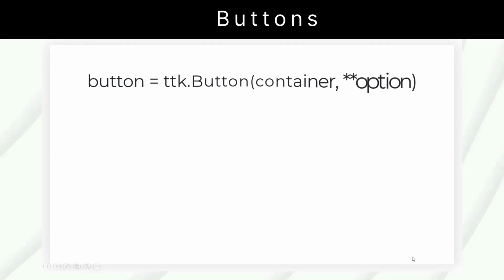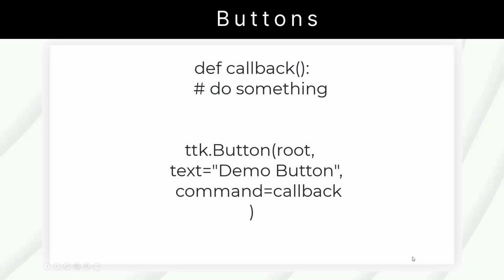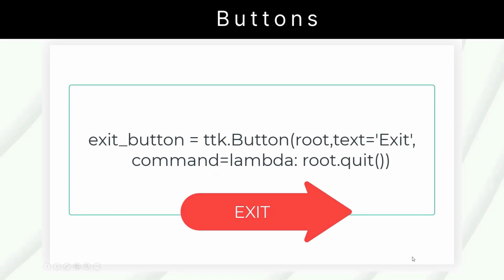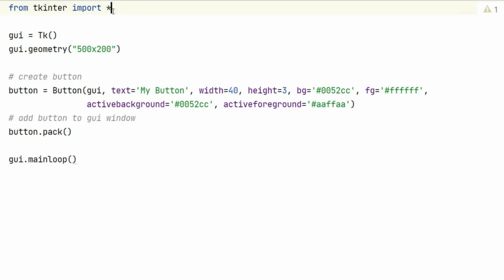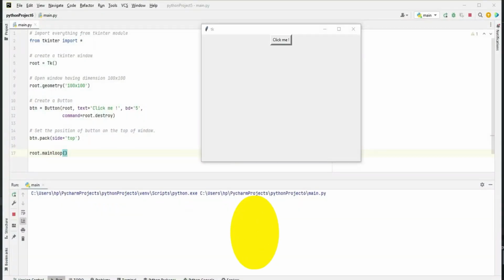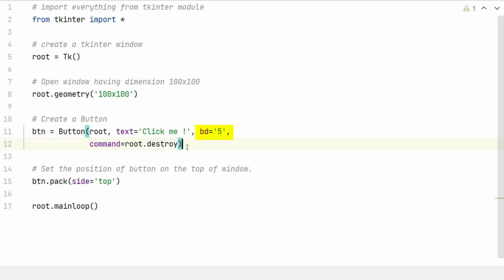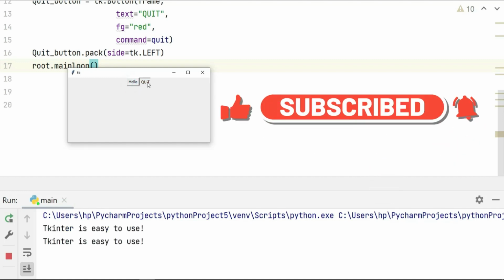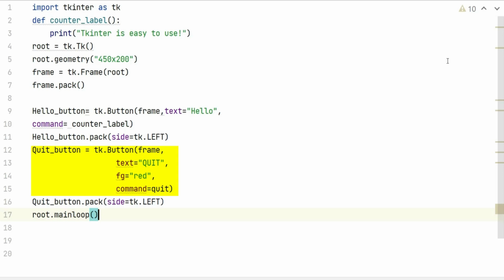how to add button widget in tkinter and make better buttons |Create Python GUI button with examples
Python GUI Tkinter buttons tutorial for beginners!
How to create buttons with TKinter and Python. In this video I'll show you how to create buttons with tkinter in easy way.

In this series I will show you how to create graphical user interfaces for Python with Tkinter. TKinter already installed in Python , so there's no need to install!
⭐ 🏁 Topics Covered: ⭐
00:00 Overview of button widget
00:25 Syntax of tkinter button widget
00:35 Link button with widget
00:46 Exit button command
01:00 Lambda Function in tkinter
01:09 Adding button widget to tkinter GUI window
01:16 Create button with options
01:56 Close button and window destroy method in tkinter
02:50 Create tkinter GUI 'Quit' to close window and hello button to print command
03:19 Positioning of button in GUI